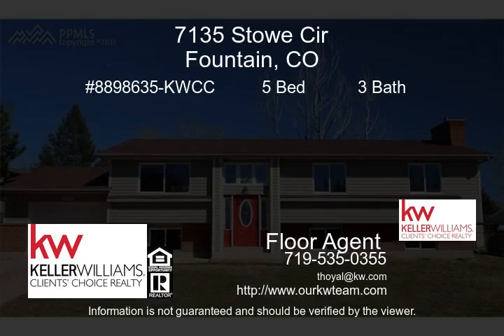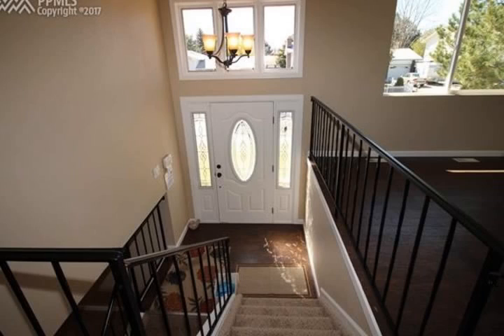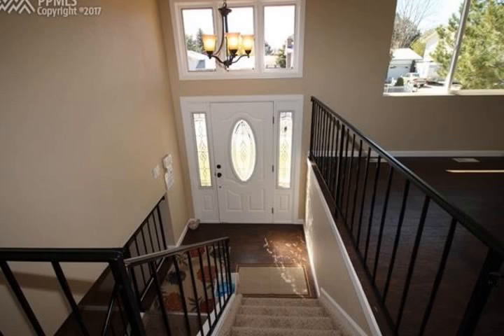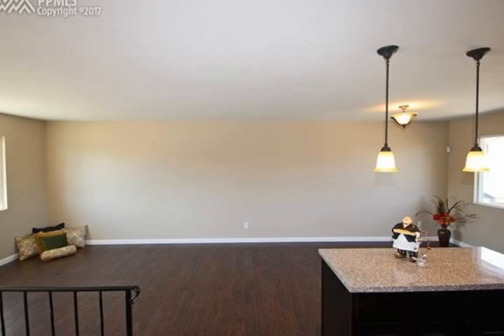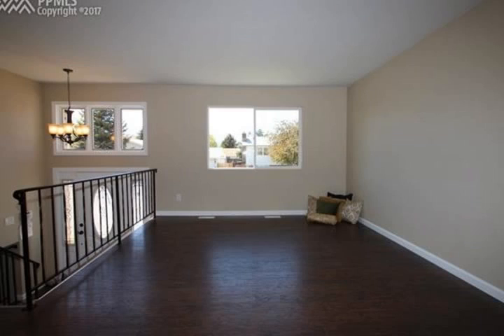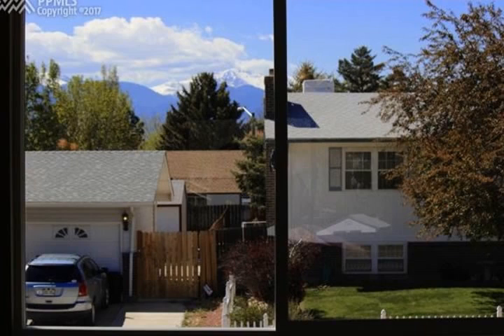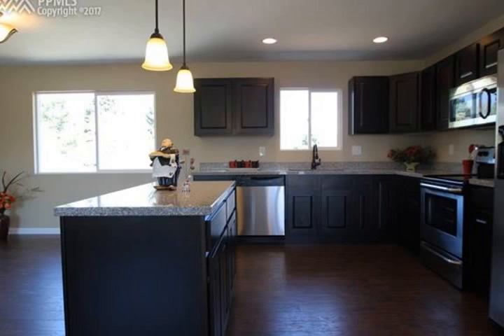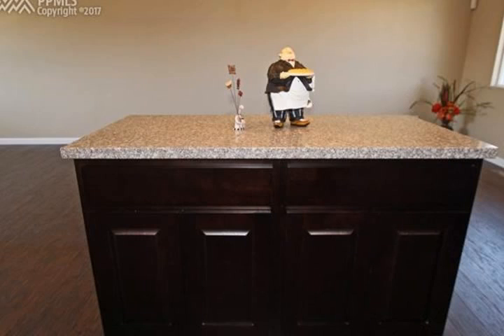7135 Stowe Cir Fountain CO 80817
Completely Remodeled Bi-level With High-end Finishes That Sparkle And Shine. All New Flooring Appliances Lighting And Plumbing Fixtures And More. Five Bedrooms Three Baths And A Large Enclosed Back Yard Are Just A Few Of The Family-friendly Features Of This Home. If Youre Looking For That Home With The Large Master Suite And Adjoining Bath Look No More. The Master Suite Is 13 X 26 Plus Includes His And Hers Closets. Established Neighborhood With Well-maintained Homes Only 15 Minutes To Fort Carson.